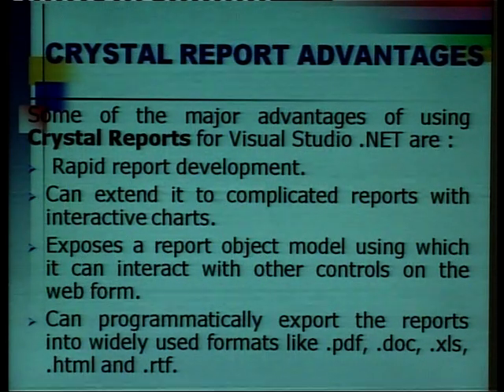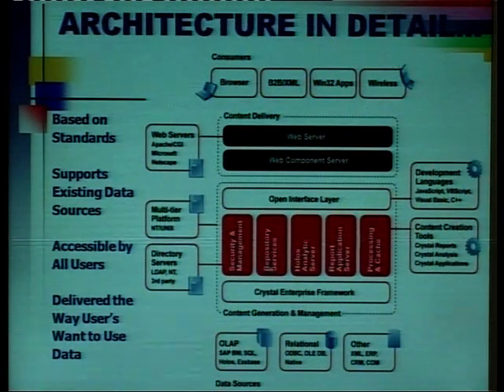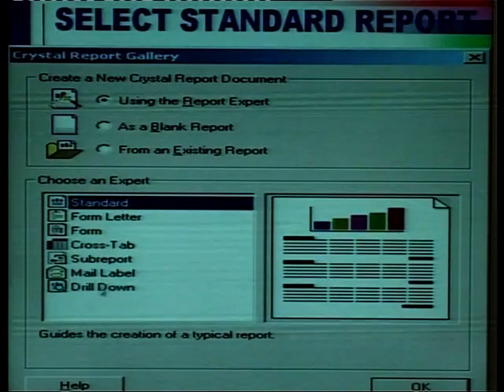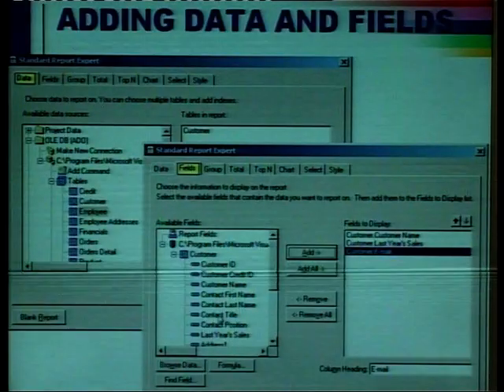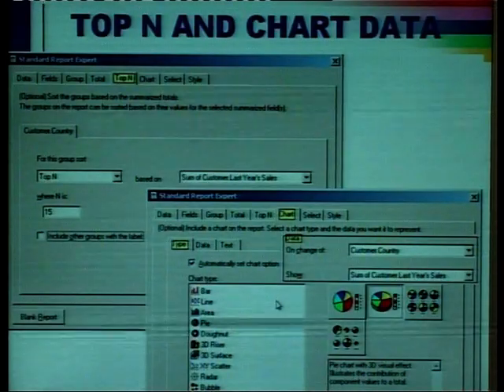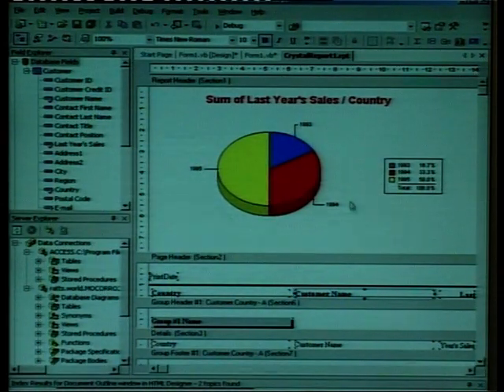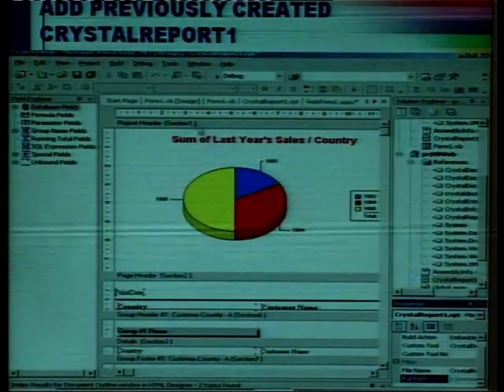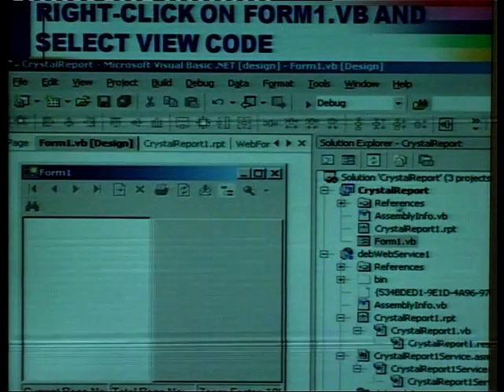Crystal Reports .NET Tutorial: From Architecture to Charts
Learn to use Crystal Reports in .NET with this step-by-step tutorial. Master data grouping, totaling, and report generation.

This tutorial focuses on implementing Crystal Reports within a .NET environment. Mamta, a computer engineering lecturer, guides you through selecting the correct OLE DB provider and configuring your data sources. You will learn how to organize information effectively using grouping and totaling functions to create clear, readable outputs.

The session also covers advanced features, including how to generate Top N reports and integrate visual chart data directly into your forms. You will see how to add a Crystal Report viewer to your project and access the necessary code-behind by right-clicking on your form. This is a practical walkthrough for developers looking to improve their report generation skills.